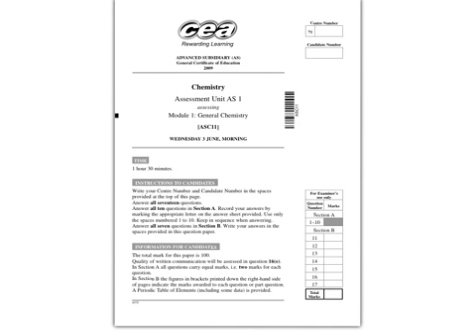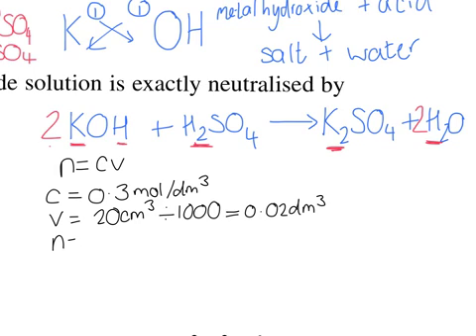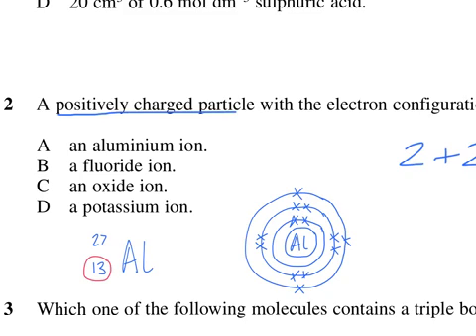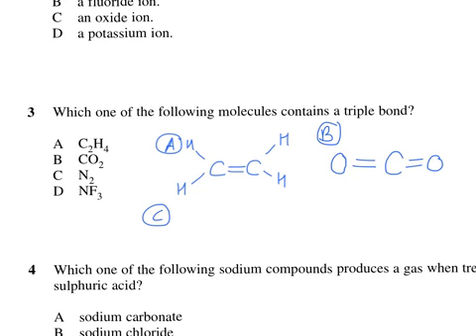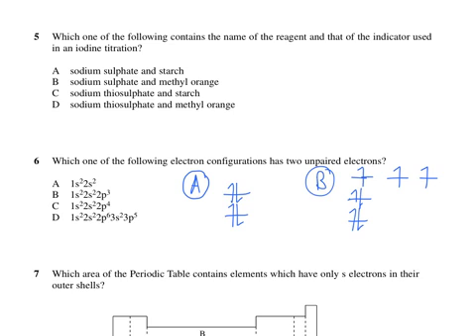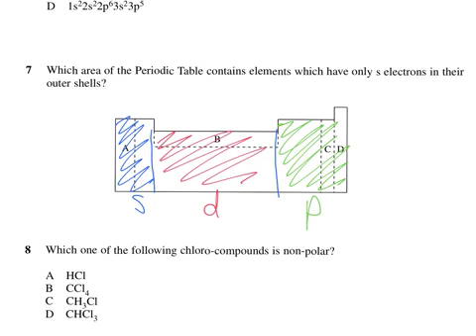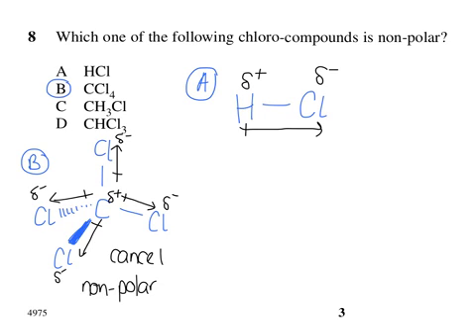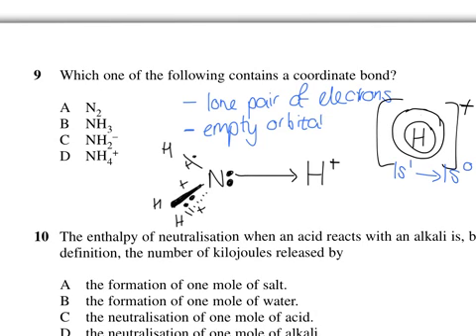AS1 June 2009 (old spec) - Part 1